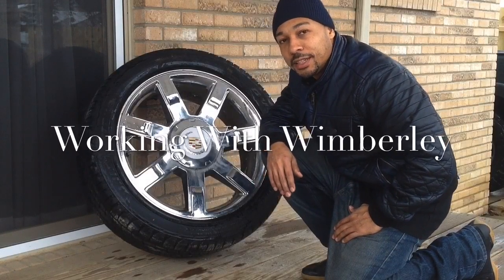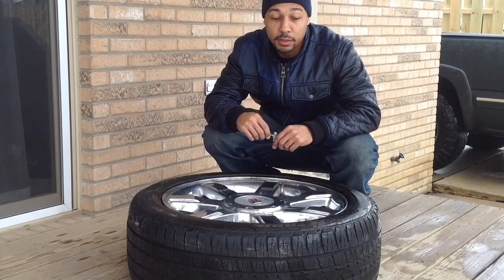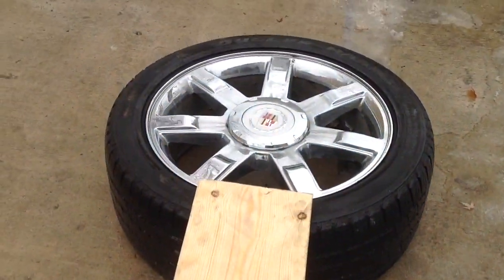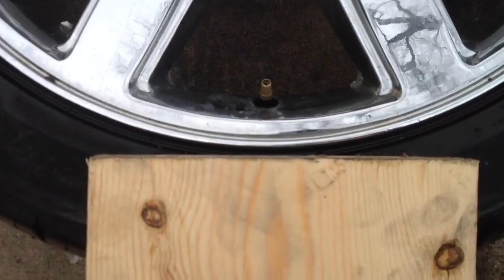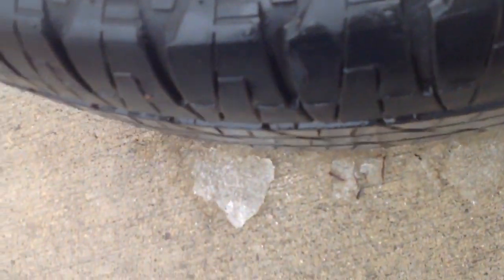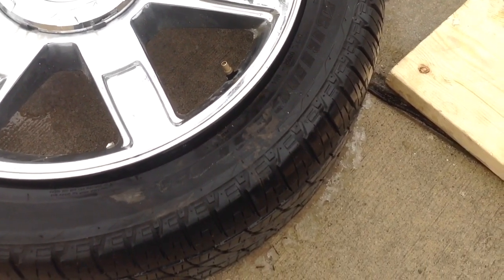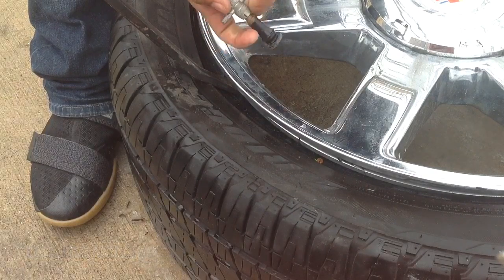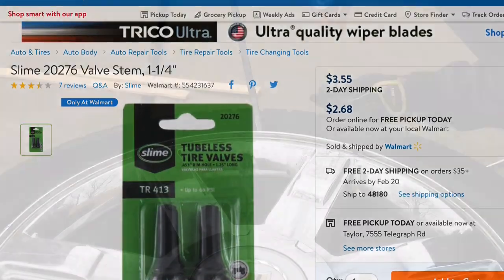How To Replace A Tire Valve Stem Without Special Tools Tutorial How To Fix Leaking Core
How To Replace A Tire Valve Stem Leaking Air Without Special Tools! How To Replace A Tire Valve Stem Without Special Tools! EASY Step by Step Valve Stem and Stem Core Replacement for any wheel! Fix your bad, leaking valve stem and core with 4-Way Tool! Instructions also apply to many cars!

STEPS:
1. Use the valve stem tool to remove the valve stem core to release the air
2. Put the 2”x8” lumbar under the truck wheel
3. Align the lumbar onto the sidewall of the tire being repaired
4. Drive up on the lumbar to bread the bead
5. Pry the down the tire to cut the valve stem
6. Use the valve stem tool to pull out the old valve stem
7. Clean the wheel surface where the new valve stem will go
8. Put a little grease on the base of the new valve stem
9. Insert the valve stem from the inside of the wheel
10. Screw on the valve stem tool and pull up to install the new valve stem
11. Air up the tire to re-seat the bead
12. Check for leaks with water

TOOS USED:
1. Valve Stem Tool (4-Way Tool)
2. 2”x 8” lumbar (10ft long)
3. Pry Bar
4. Razor Blade or Utility Knife
5. Screwdriver
6. Towel
7. Air Compressor
8. Water

How To Replace A Tire Valve Stem Without Special Tools Tutorial How To Fix Leaking Core WorkingWithWimberley Episode 2